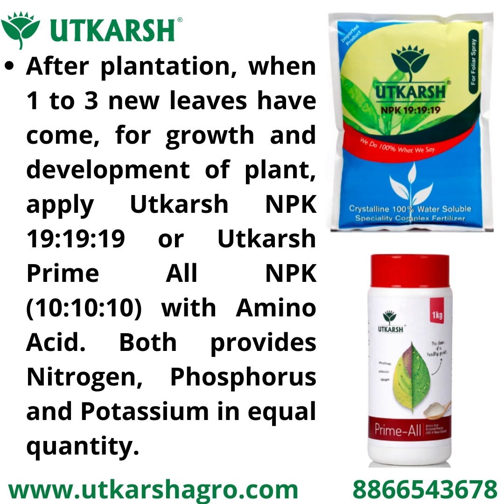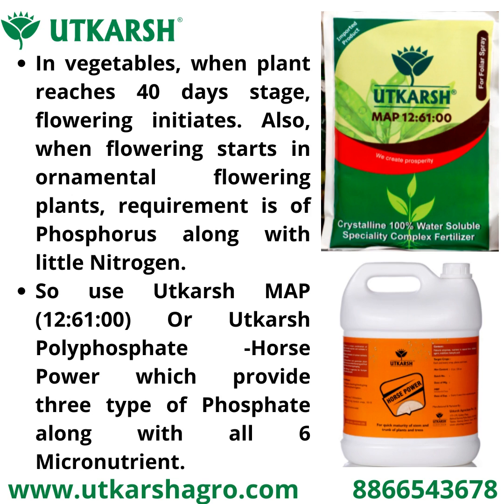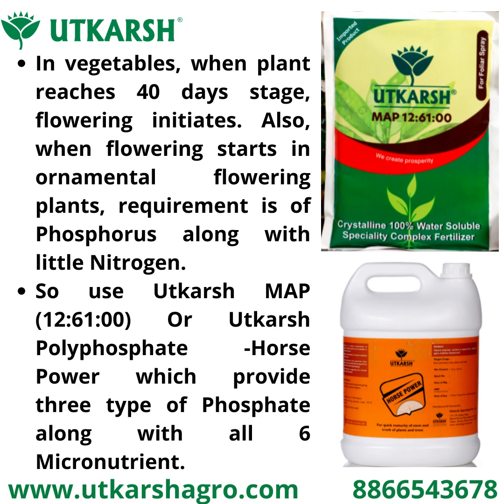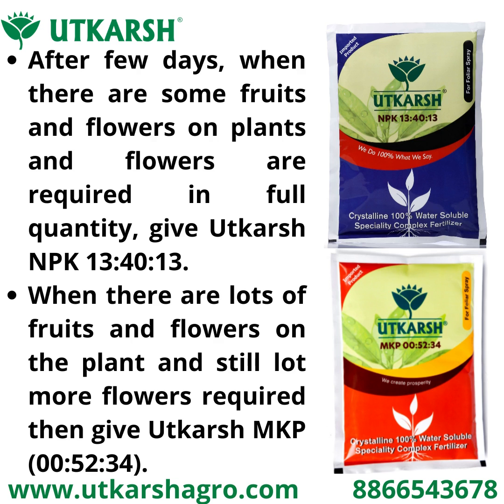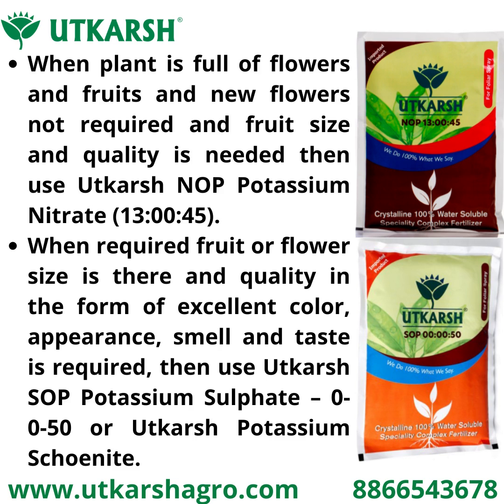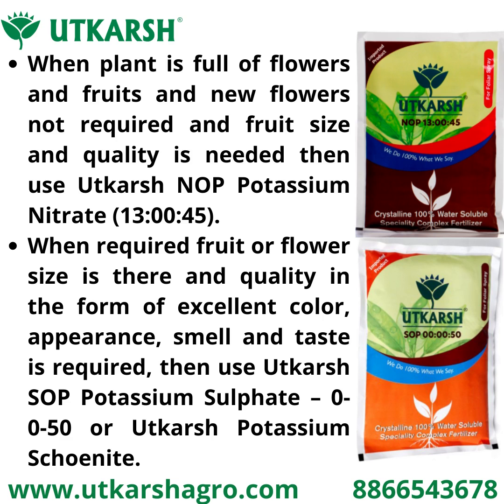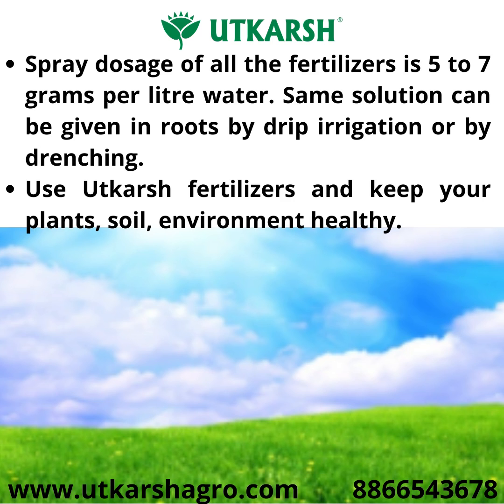Which NPK water-soluble fertilizer is used as per stage of plant? NPK19:19:19 prime All NPK 10:10:10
Which NPK water-soluble fertilizer is to be used as per the stage of the plant?

When first 1 to 3 new leaves grow:
After plantation, when 1 to 3 new leaves have come, for growth and development of the plant, apply utkarsh NPK 19:19:19 or utkarsh prime All NPK (10:10:10) with amino acid. Both provide nitrogen, phosphorus, and potassium in equal quantity.

When Vegetable plant reaches 40 days:
In vegetables, when the plant reaches 40 days stage, flowering initiates. Also, when flowering starts in ornamental flowering plants, the requirement is phosphorus along with little nitrogen.  So use utkarsh MAP (12:61:00) Or utkarsh polyphosphate -Horse Power which provides three types of phosphate along with all 6 micronutrients.

When the plant has fruits and flowers:
1. When there are some fruits and flowers on plants and flowers are required in full quantity, give Utkarsh NPK 13:40:13.
2. When there are lots of fruits and flowers on the plant and still a lot more flowers are required then give utkarsh MKP (00:52:34).
3. When the plant is full of flowers and fruits and new flowers are not required and fruit size and quality is needed then use Utkarsh NOP Potassium Nitrate (13:00:45).
4. When required fruit or flower size is there and quality in the form of excellent color, appearance, smell, and taste is required, then use Utkarsh SOP Potassium Sulphate – 0-0-50 or utkarsh Potassium Schoenite.

The spray dosage of all the fertilizers is 5 to 7 grams per liter of water. The same solution can be given in roots by drip irrigation or by drenching.

Use Utkarsh fertilizers and keep your plants, soil, environment healthy.